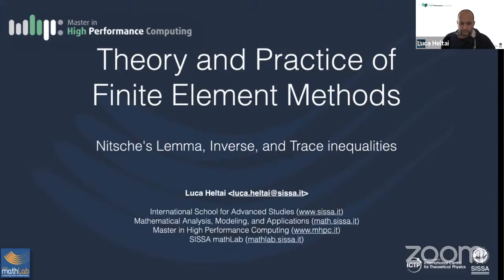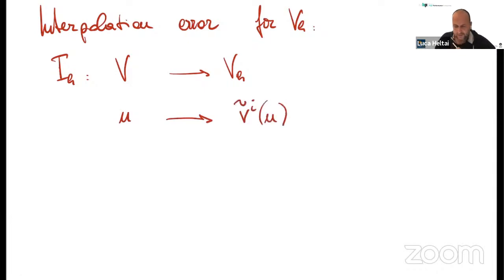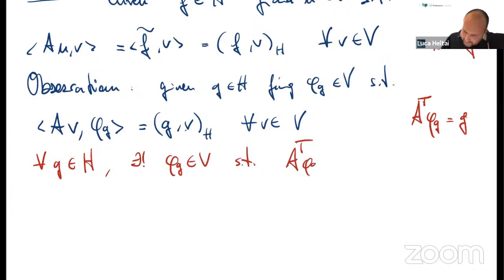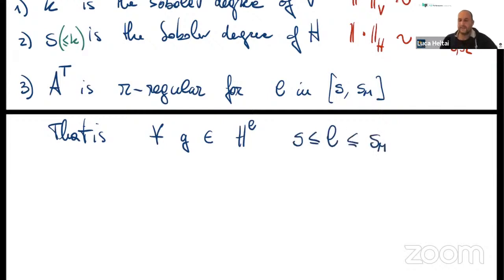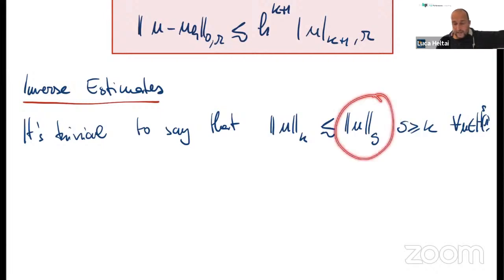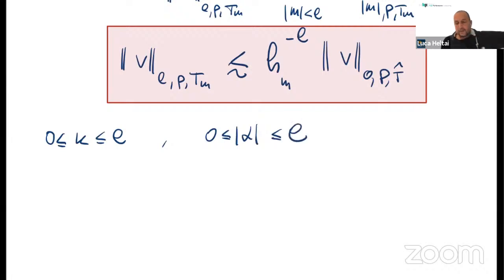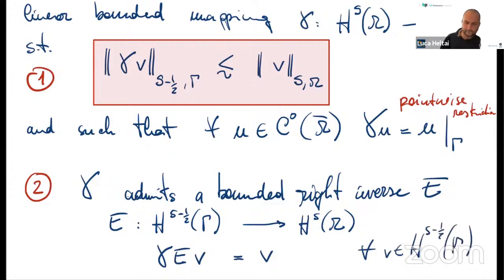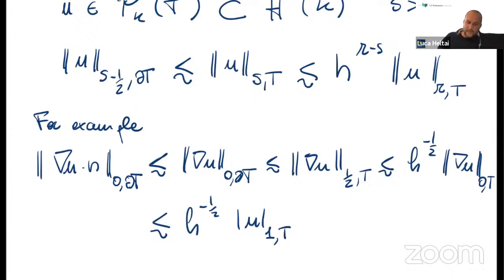Theory and Practice of FEM - 10 - Nitsche's Lemma, Inverse, and Trace inequalities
Show convergence in L2 for FEM (Nitsche's Lemma), and present Inverse and Trace inequalities.